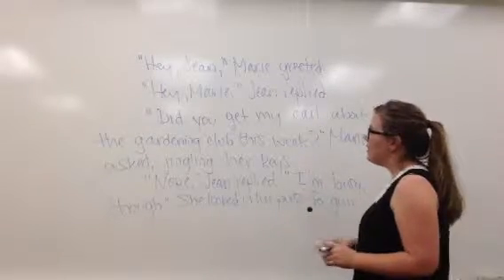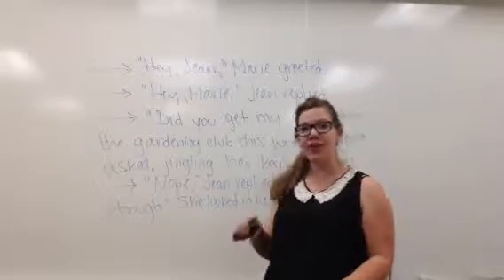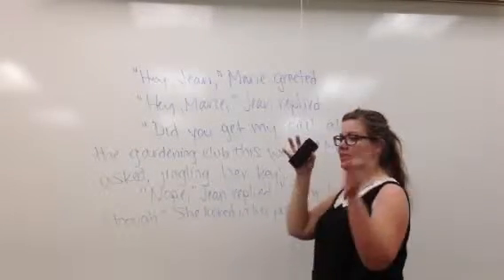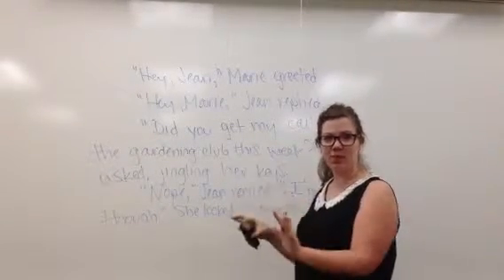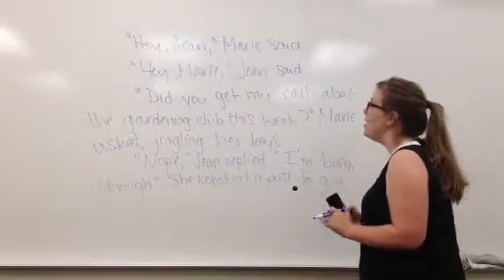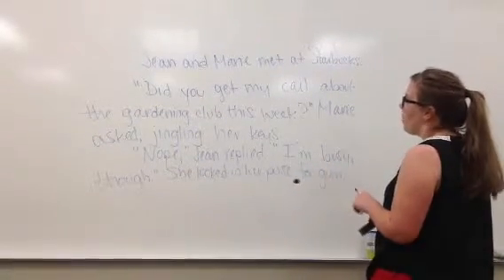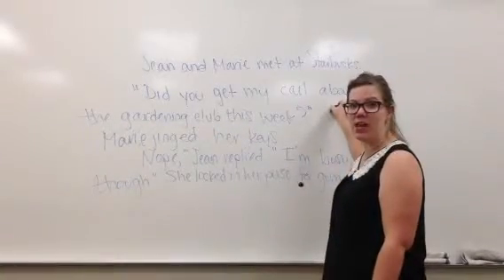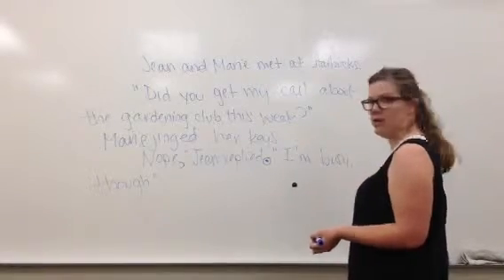Questions on Writing: Dialogue